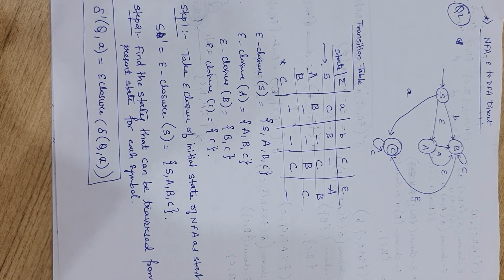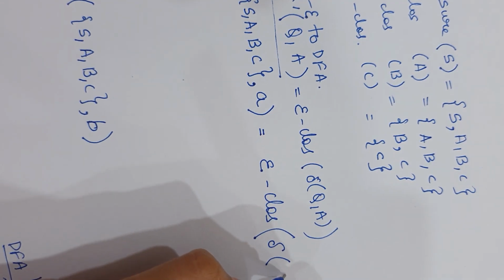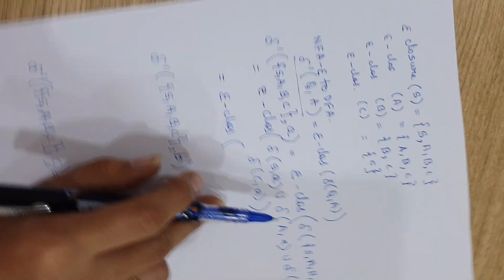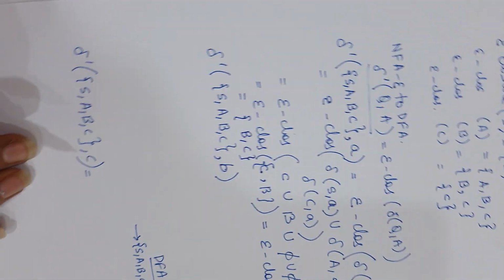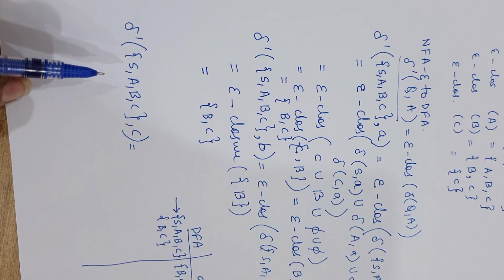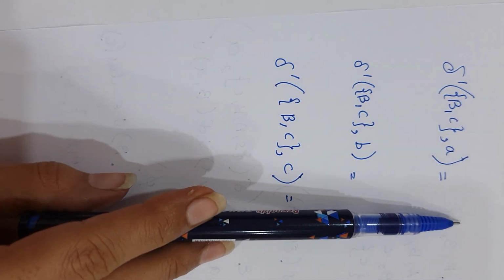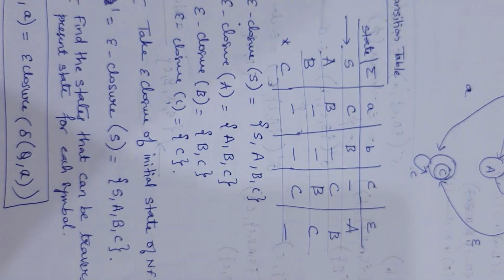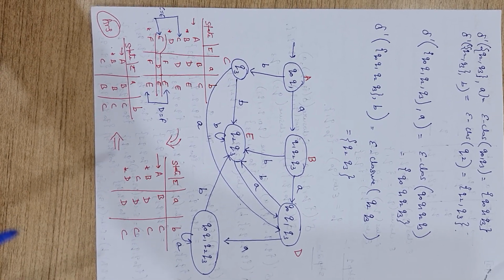NFA with Epsilon to DFA part2